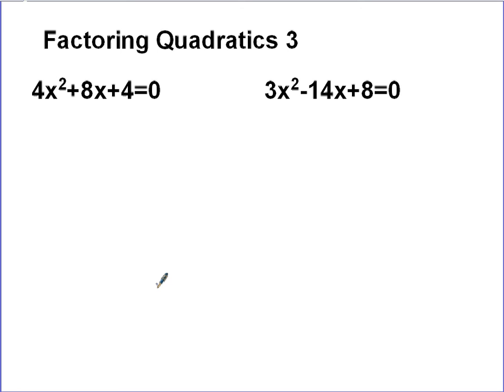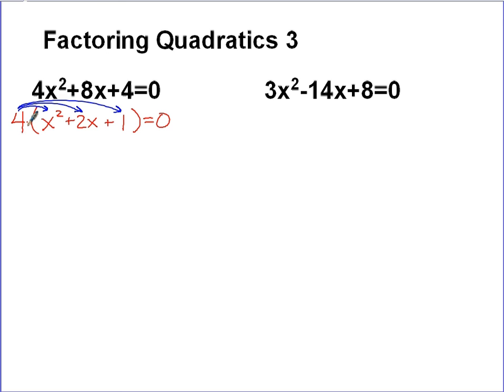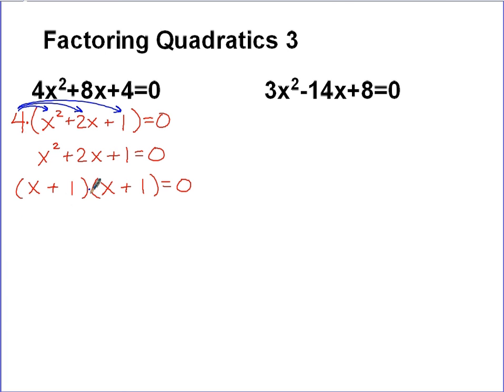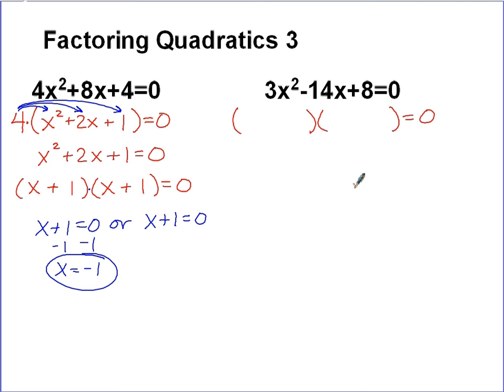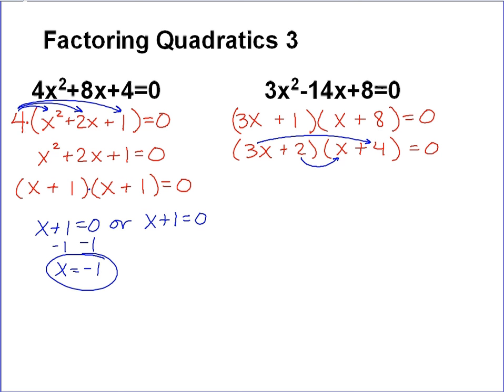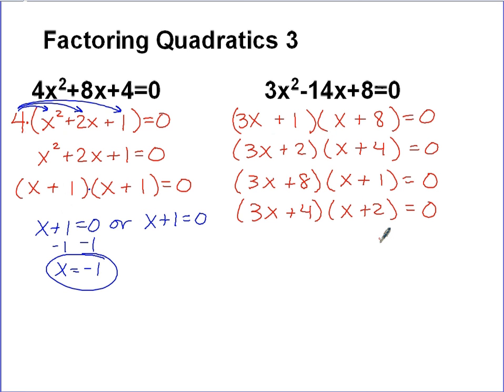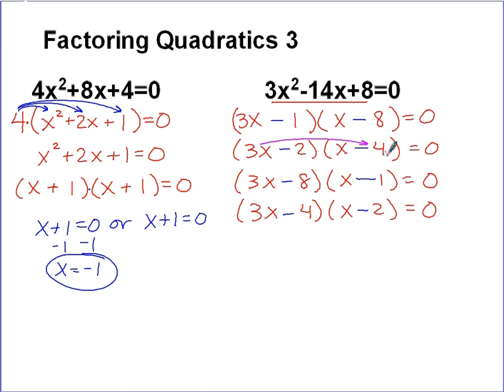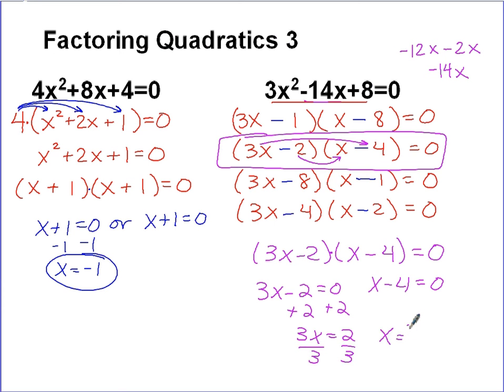Factoring Quadratics 3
How do I factor quadratics?